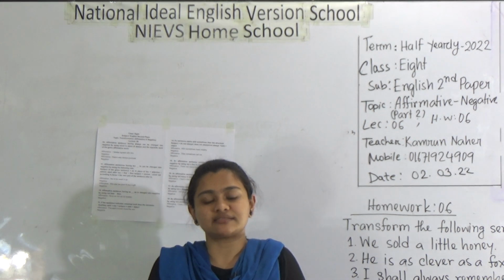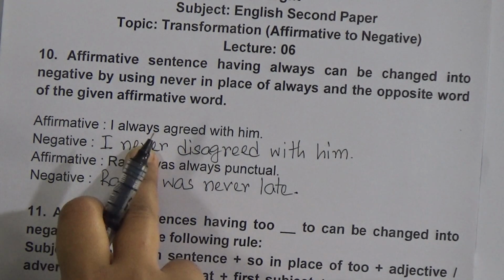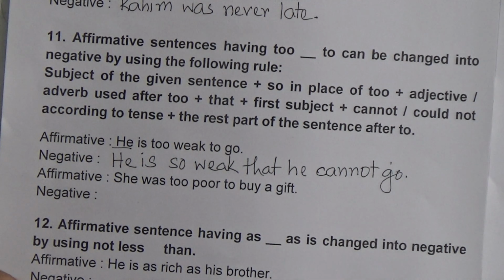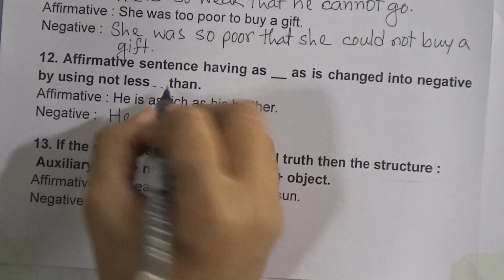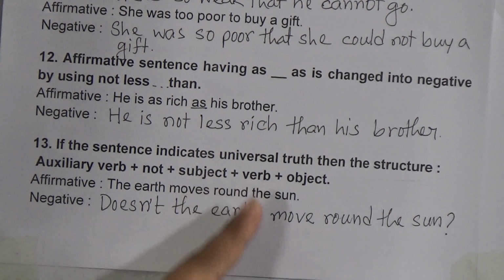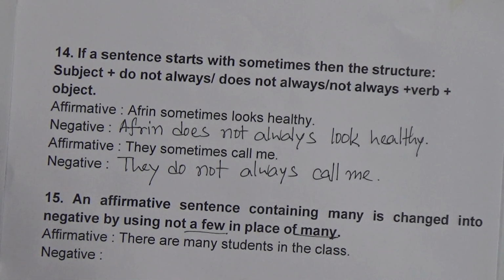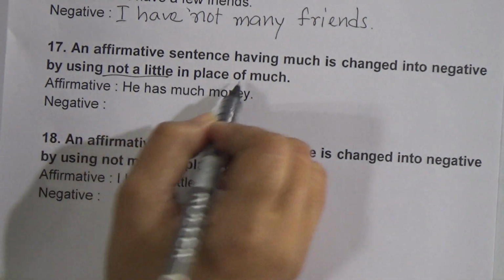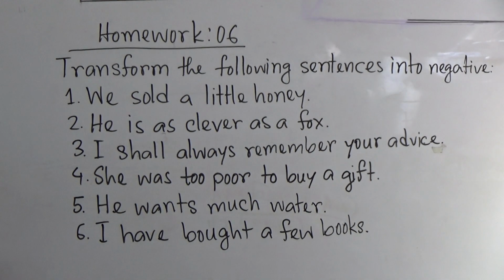Class: Eight, Subject: English 2nd Paper (Lecture-06), Topic: Affirmative-Negative (Part-2)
Half Yearly-2022
Class: Eight
Subject: English 2nd Paper (Lecture-06)
Topic: Affirmative-Negative (Part-2)
Teacher: Kamrun Naher